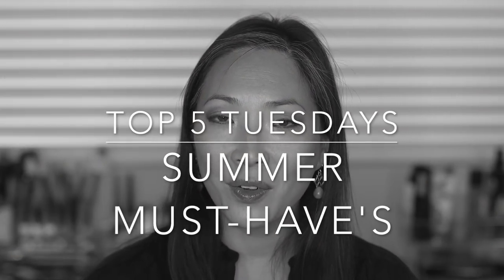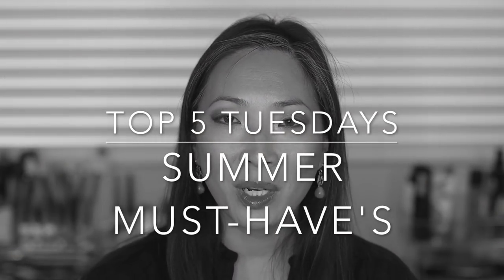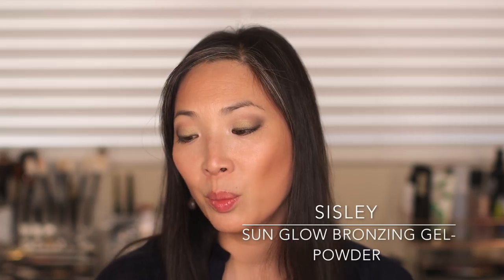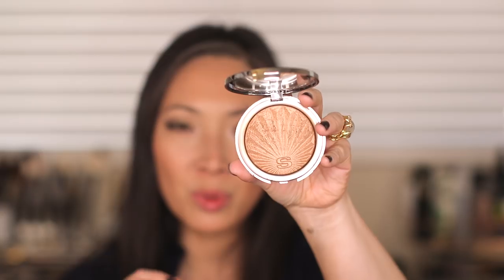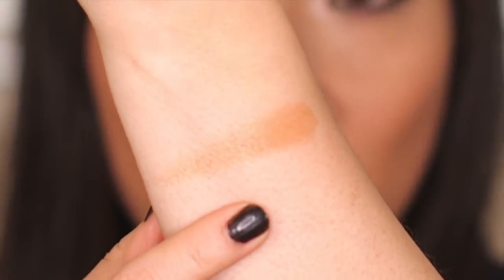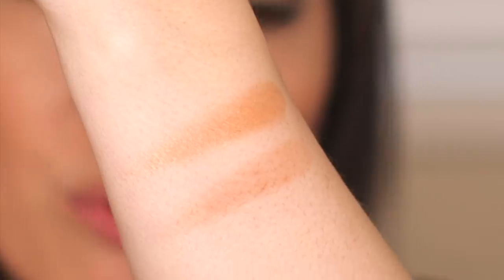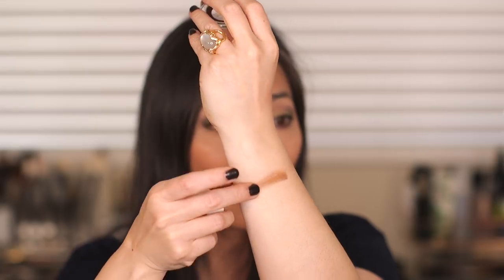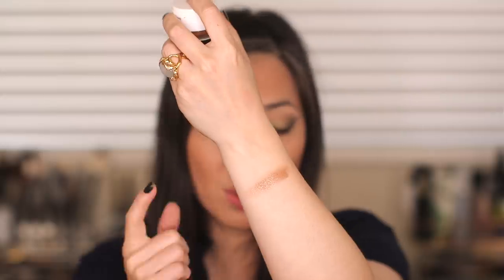TOP 5 TUESDAYS - Summer Must-Have's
Thanks for tuning into this week's TOP 5 TUESDAYS - Summer Must-Have's! I totally cheated and chose categories instead of products, so I'm sharing a lot more than 5 products! Hope you enjoy! xoxo

Products I mentioned:
Chantecaille Ultra Sun Protection Sunscreen SPF 45 Primer $95
Kate Somerville UncompliKated SPF Makeup Setting Spray $38
Sisley Phyto-Touche Illusion d'Eté Bronzer $115
Bobbi Brown Bronzer in Stonestreet $44
Natasha Denona Diamond & Blush Palette in Citrus $89
Tom Ford Cream & Powder Eye Color in Naked Bronze, Young Adonis, Azure Sun $62
Fenty Beauty Gloss Bomb in Fenty Glow $18
Inglot X J Lo LipGlossy in Goldilips $21
Clé de Peau Radiant Lip Gloss in Rose Quartz $36
Surratt Beauty Lip Lustre in Oh La La $32
Chantecaille Brilliant Gloss in Modern $36

Products I'm wearing:
Koh Gen Do New Aqua Foundation 113 & 123 $67
Guerlain LE Meteorites Gold Light $65
Guerlain Meteorites in 04 Dore $63
Guerlain LE Terracotta Gold Light $60
Sisley 3-in-1 Brow Architect in Brun $62
Viseart Petit Pro 3 Palette $30
Guerlain LE Terracotta Kiss Delight in Peach Syrup $30

Facts about me, for reference:
Age: 44
Skin Type: Dry/Sensitive - eczema prone, but occasionally combo
Skin Tone: Neutral (warmer in the t-zone; cooler on the cheeks)